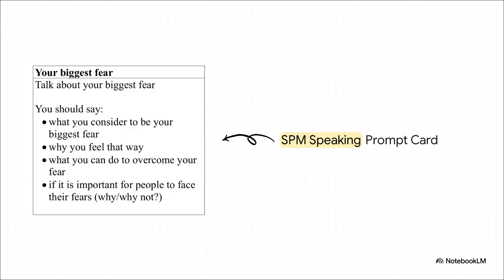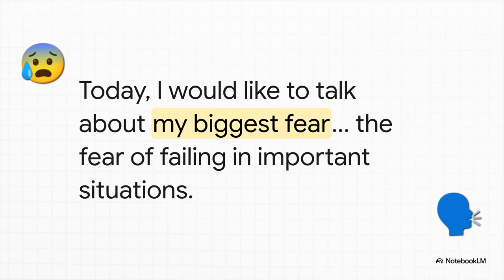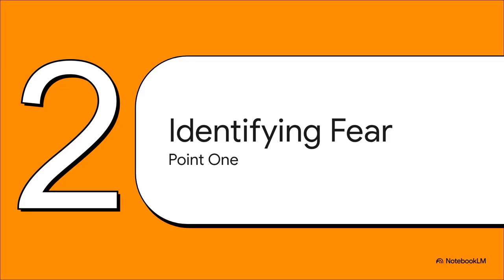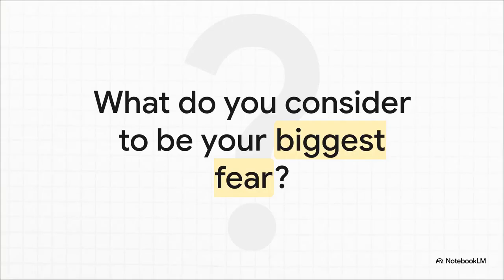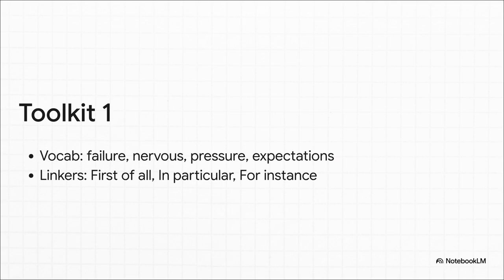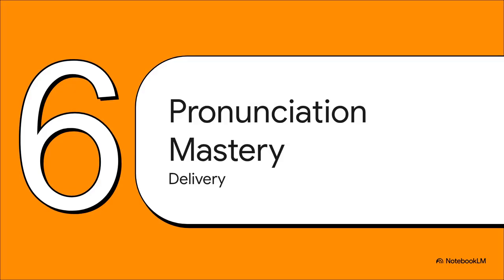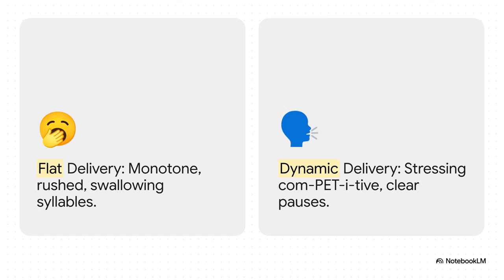Your Biggest Fear